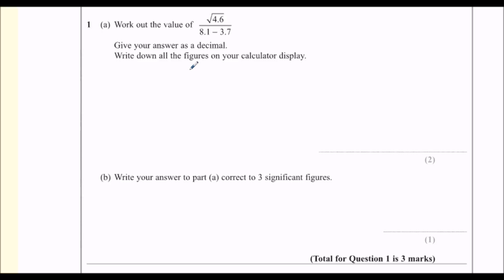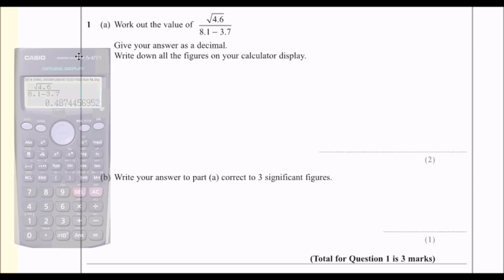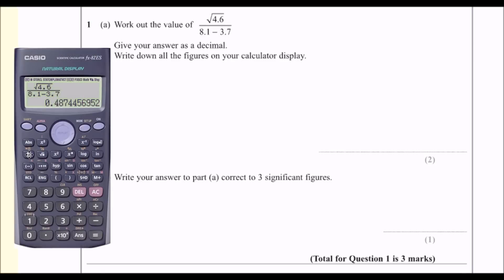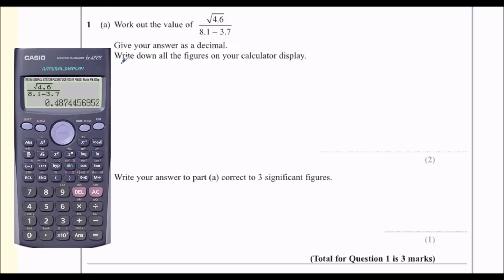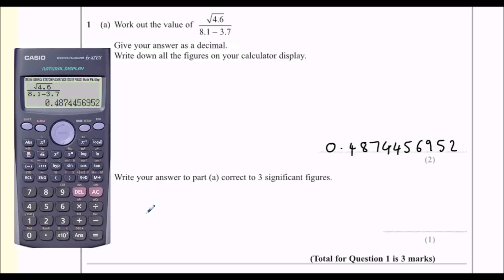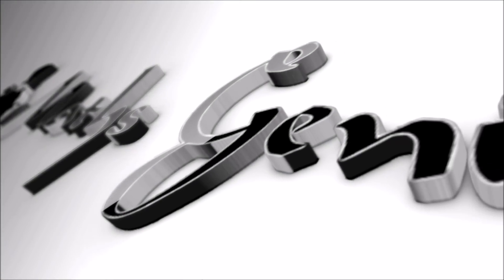June 2016 Predicted Paper Question 1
Using a Calculator